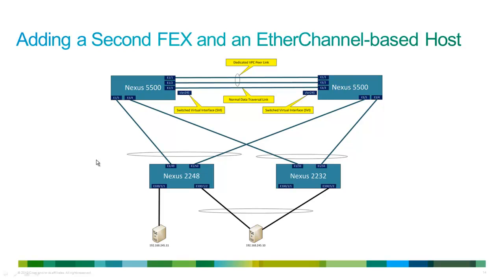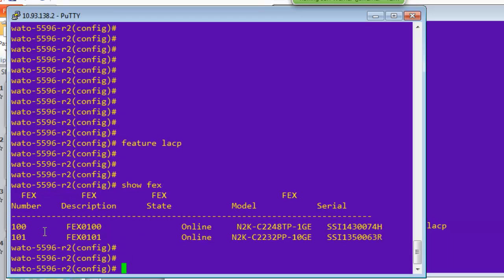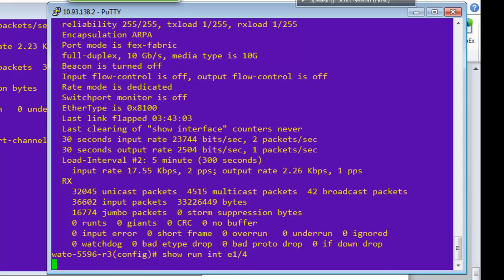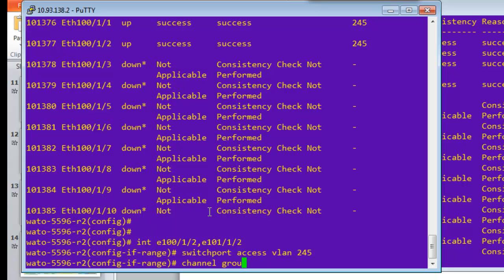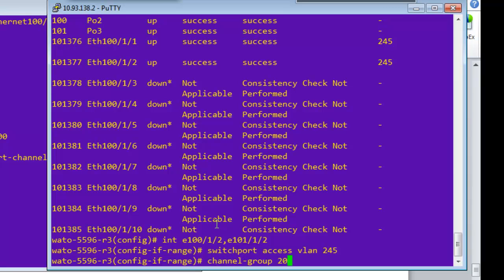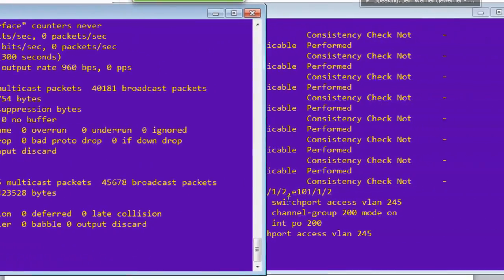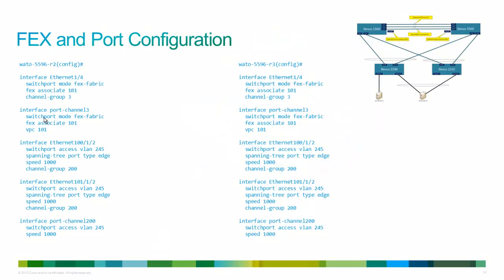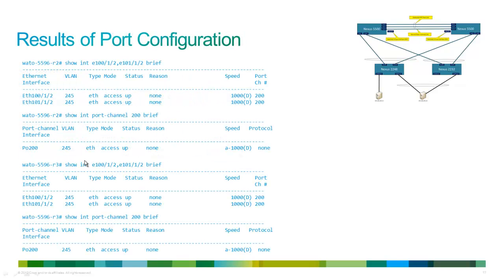Adding Additional Nexus 2000 and Etherchannel Host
Adding a VMWare server to a Nexus 2K using EtherChannel